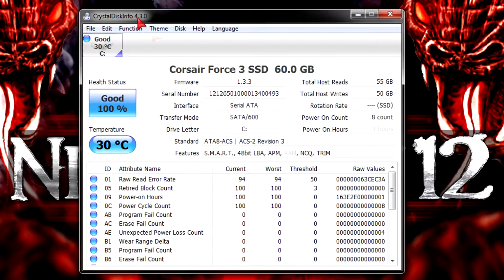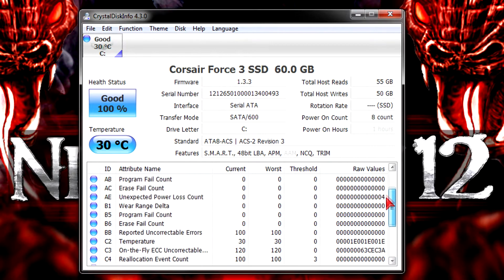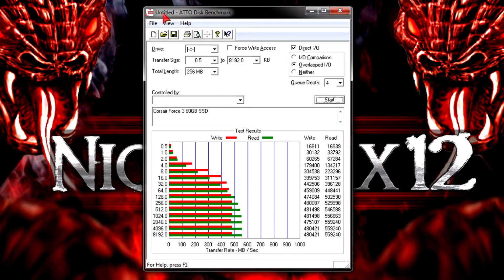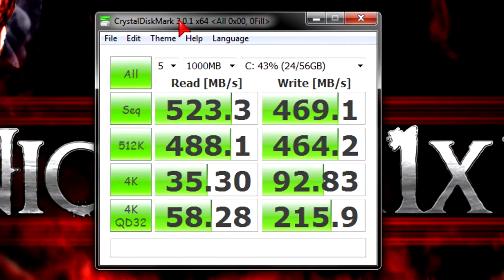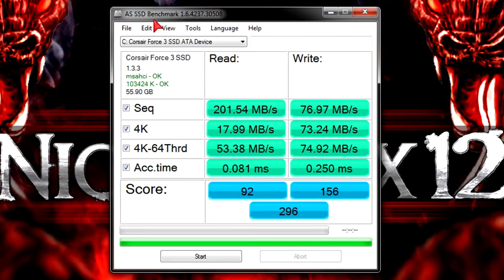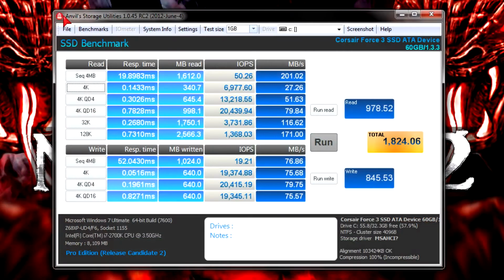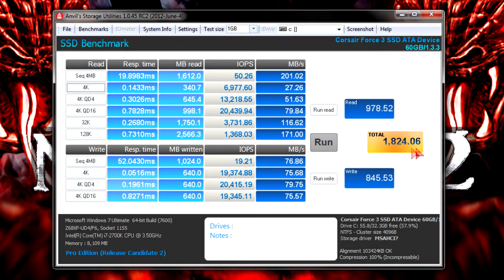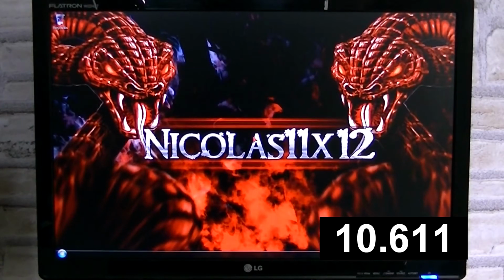Corsair Force 3 60GB SSD Review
Nicolas11x12 reviewing and benchmarking the Corsair Force 3 60GB Solid State Drive.

Manufacturer: Corsair
Model: CSSD-F60GB3A-BK